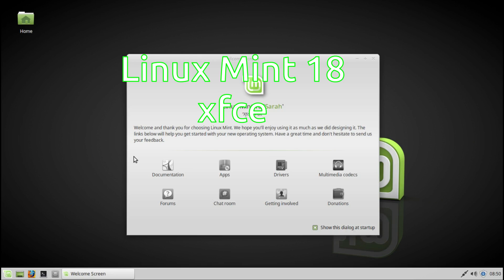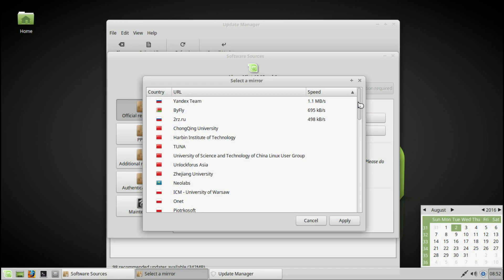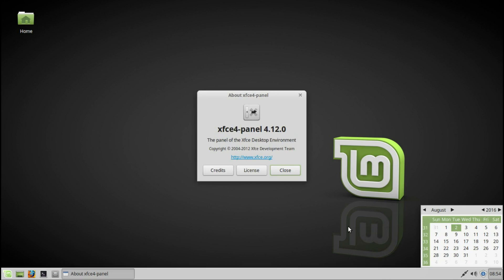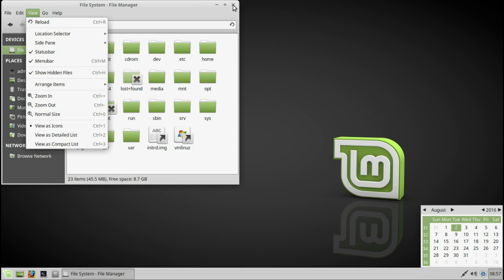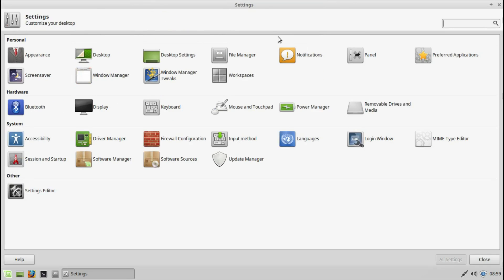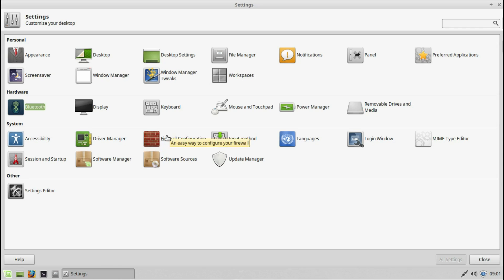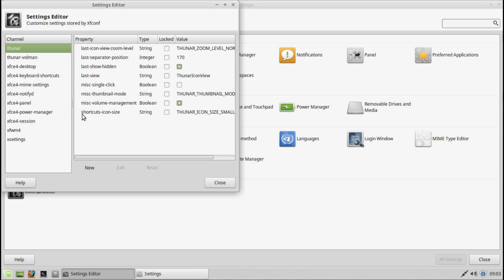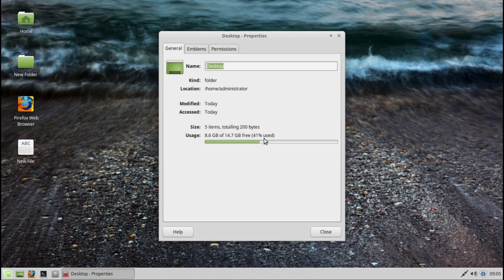Linux Mint XFCE 18 look at